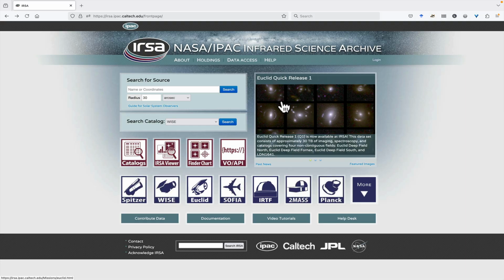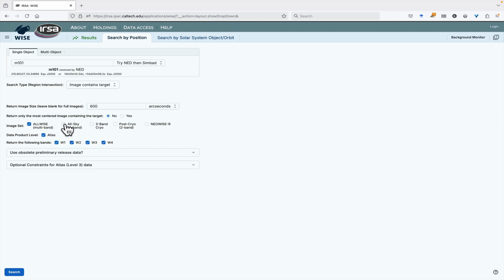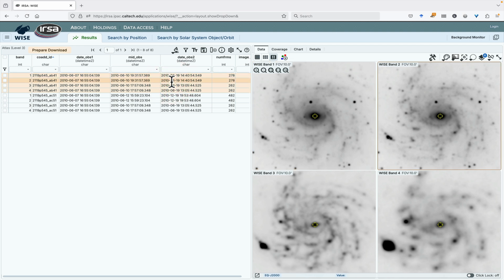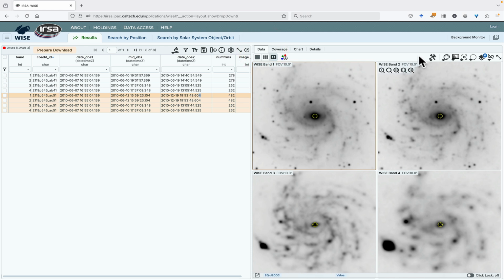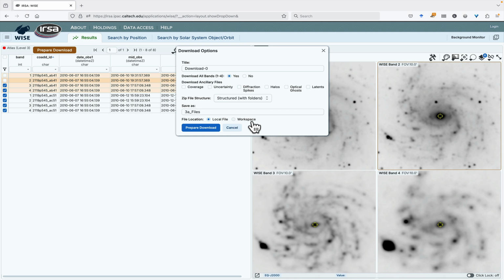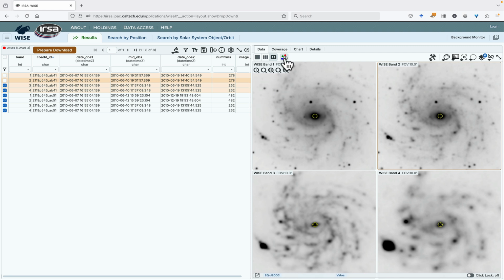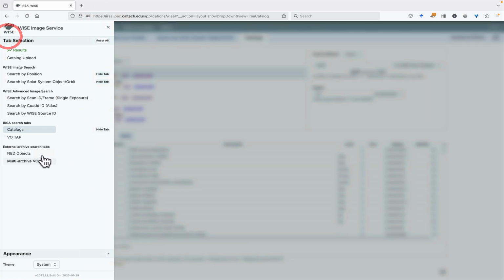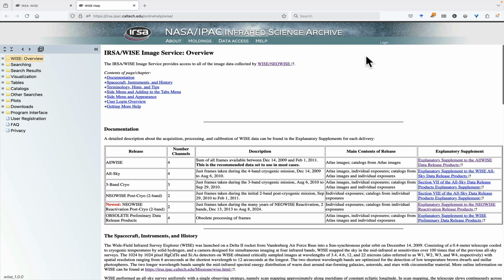IRSA Tutorial 0401v3: WISE: brief overview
This brief overview of the WISE image service touches upon everything from searching through downloading catalogs. (If you have questions, the IRSA Helpdesk is